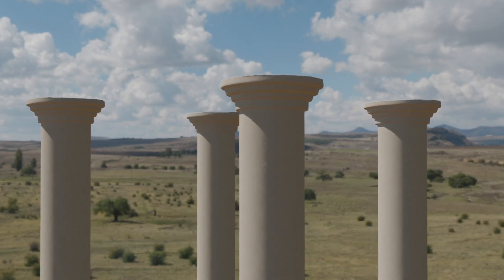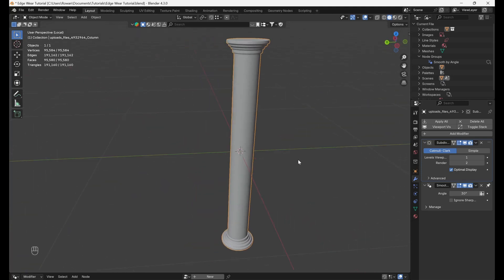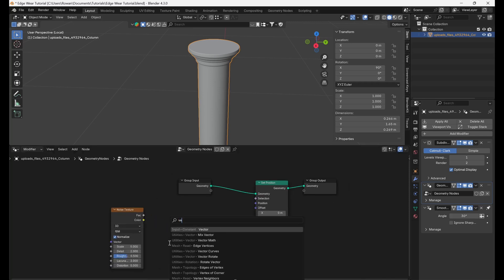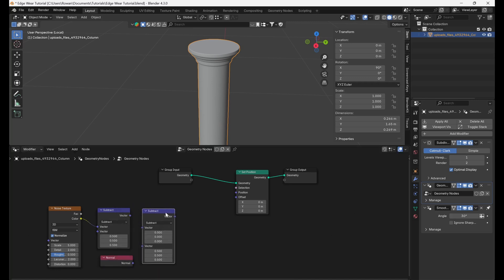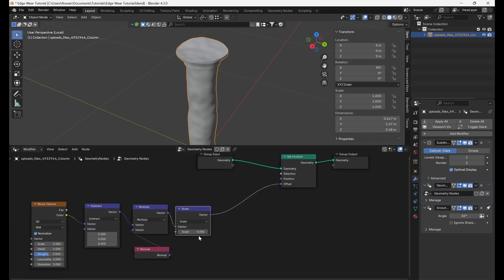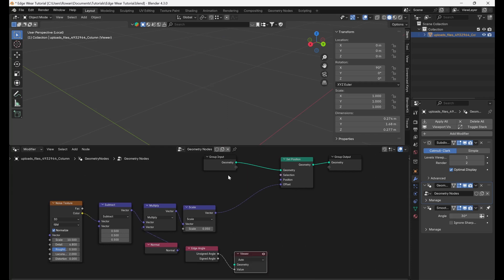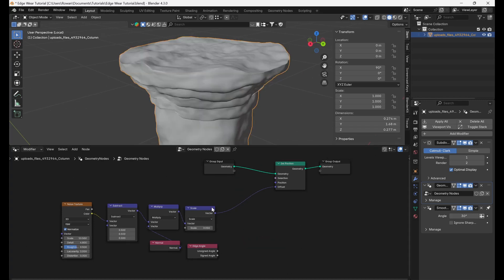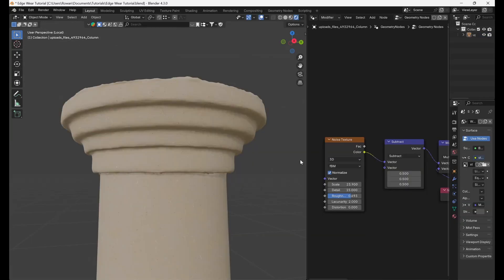How To Create Realistic Rough Edges In Blender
In this tutorial, we'll walk you through the process of creating realistic rough edges in Blender, perfect for adding more natural, worn, or distressed details to your 3D models. We’ll cover the techniques you need to get that authentic, imperfect look.